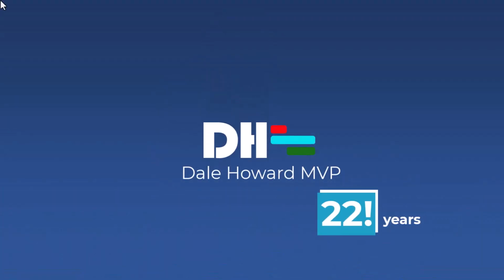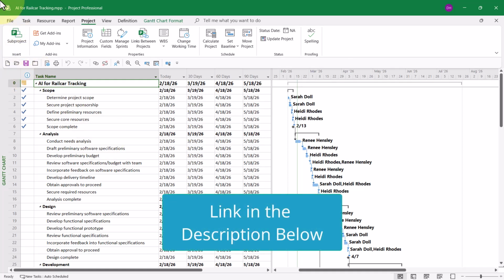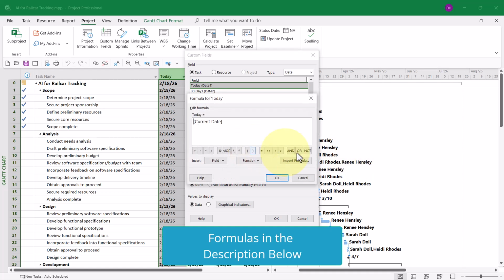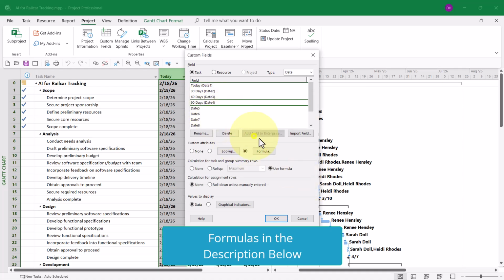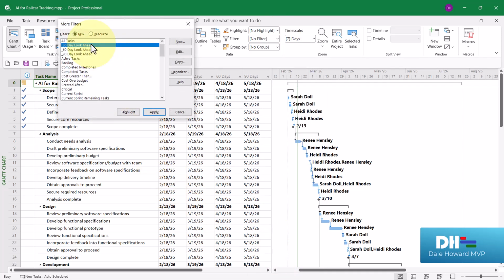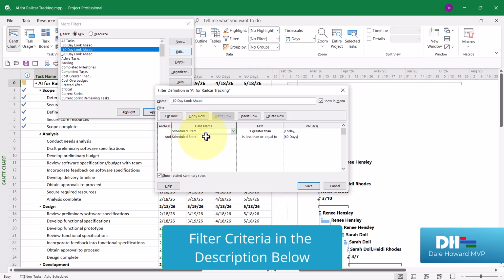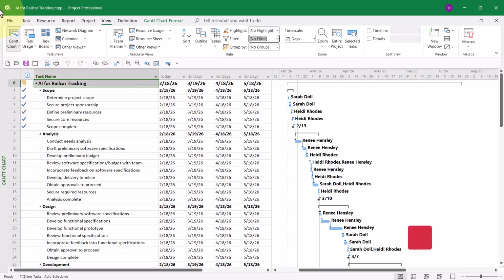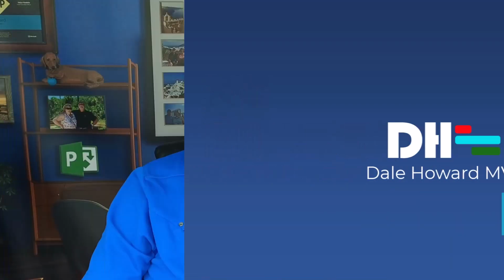Custom 30, 60, 90 Day Lookahead Views in Microsoft Project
In this video, I’ll show you how to quickly see what’s coming up in your project over the next 30, 60, and 90 days.

If you’ve ever been caught off guard by upcoming work, missed handoffs, or didn’t realize what was starting next — this is the solution.

You’ll learn how to build simple but powerful lookahead views using custom fields and filters in Microsoft Project.

Here’s what you’ll learn:

✅ How to create a 30, 60, and 90 day lookahead
✅ How to use custom date fields to calculate future timeframes
✅ How to apply filters to instantly see upcoming work
✅ How to use a 7-day calendar for accurate lookahead results
✅ How to quickly switch between different planning horizons

By the end of this video, you’ll be able to instantly answer one of the most important project questions: What’s coming next?

Important Links and Formulas:
2-Week Look Ahead video

Custom Date Formulas:
Today (Date1) = [Current Date]
30 Days (Date2) = ProjDateAdd([Current Date],"30d","7x8 Work Week")
60 Days (Date2) = ProjDateAdd([Current Date],"60d","7x8 Work Week")
90 Days (Date2) = ProjDateAdd([Current Date],"90d","7x8 Work Week")

Custom Filters:
_30 Day Look Ahead filter
    [Scheduled Start]  Is greater than  [Today]
And [Scheduled Start]  Is less than or equal to  [30 Days]

_60 Day Look Ahead filter
And [Scheduled Start]  Is less than or equal to  [60 Days]

_90 Day Look Ahead filter
And [Scheduled Start]  Is less than or equal to  [90 Days]